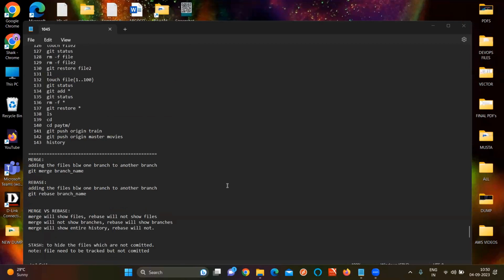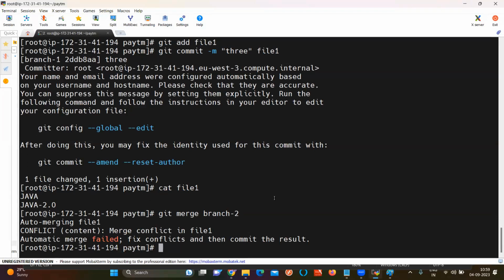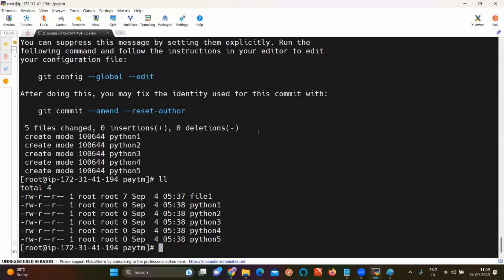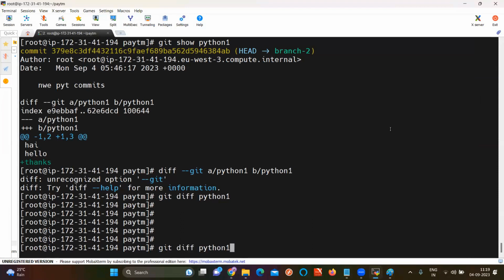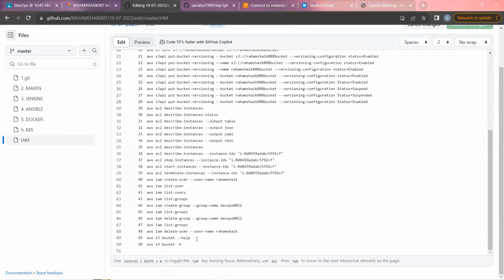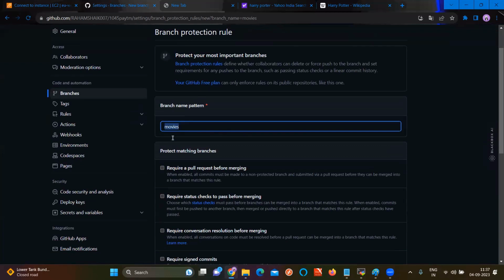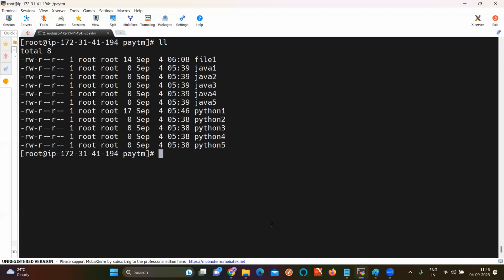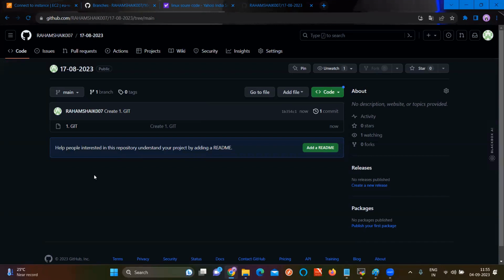12th Session - DevOps Merge Conflict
DevOps Merge Conflict